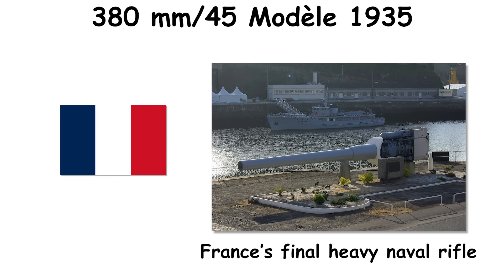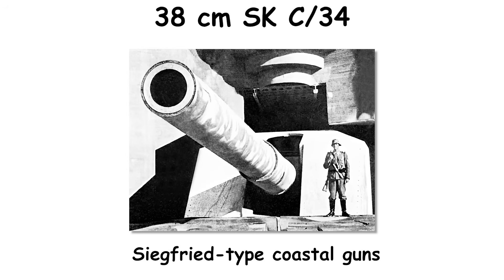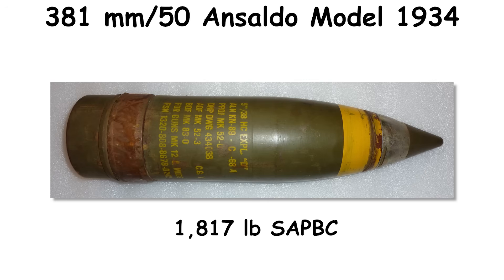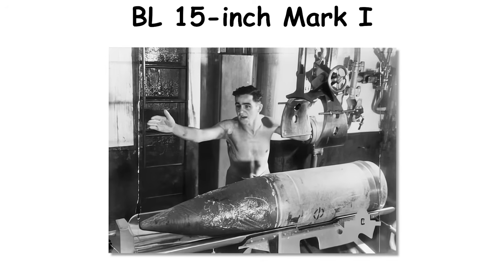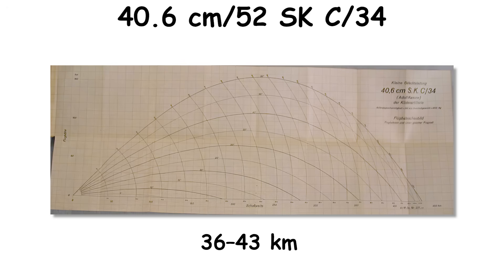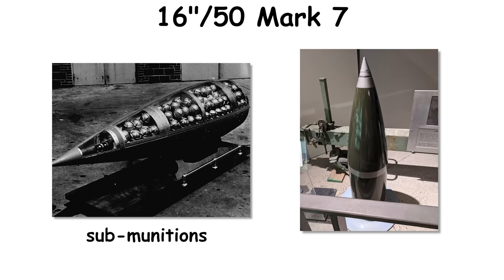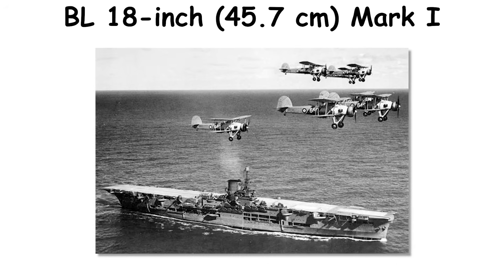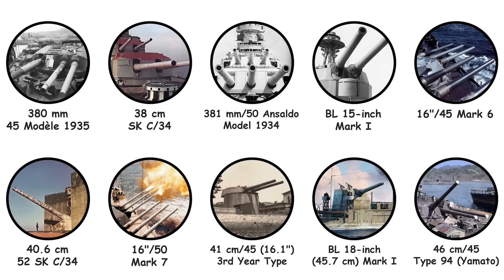Biggest Naval Guns Ever Explained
From monstrous 18-inch artillery to naval cannons capable of launching shells over 40 kilometers, the history of naval warfare is filled with engineering marvels. In this video, we dive deep into the biggest naval guns ever built, exploring how they worked, the ships that carried them, and the devastating power they unleashed on the battlefield.

Whether you're a military enthusiast, history fan, or naval engineering admirer, this video breaks everything down in an easy-to-understand and thrilling way.

👉 Stay until the end for a comparison of size, range, and firepower!